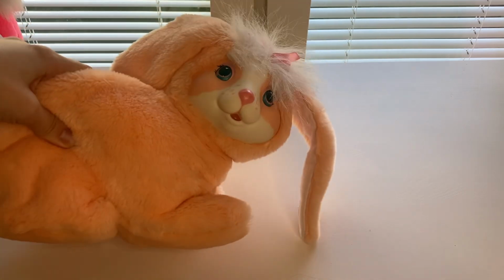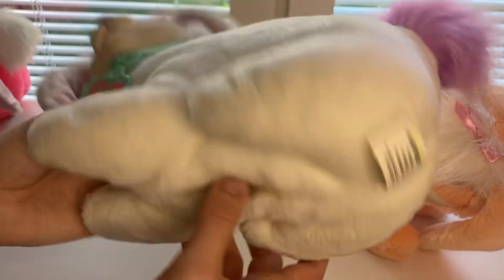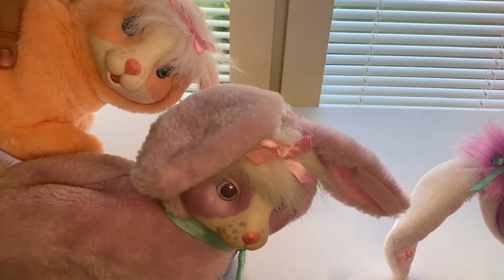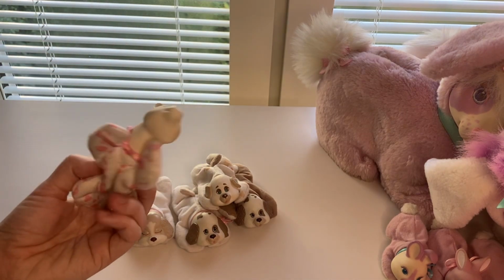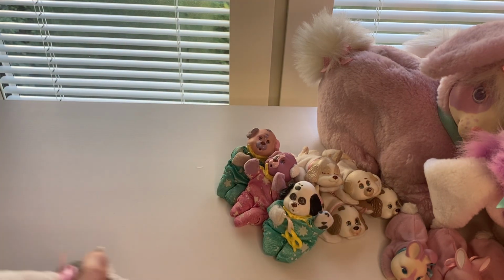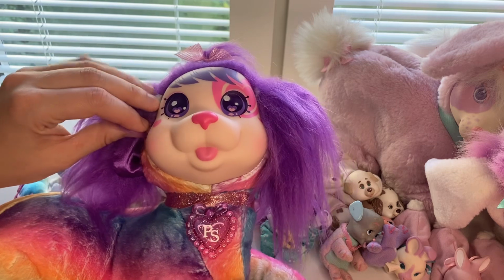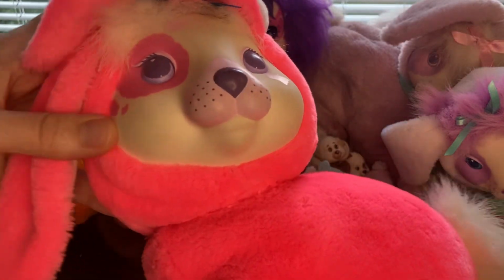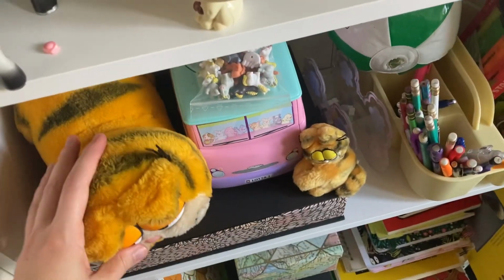Bunny surprise! And other vintage/modern rubber face plush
There seems to be a lot of interest in Rushtons and other older rubber face toys, but my favorite of this toy type (though their faces are likely not rubber anymore) are by far hasbro's pet surprise series from the 90s :)